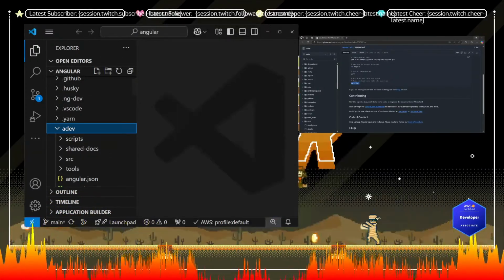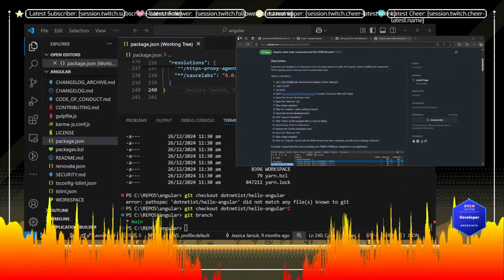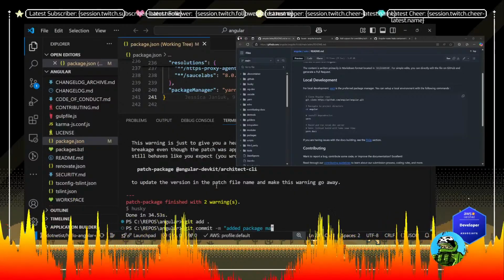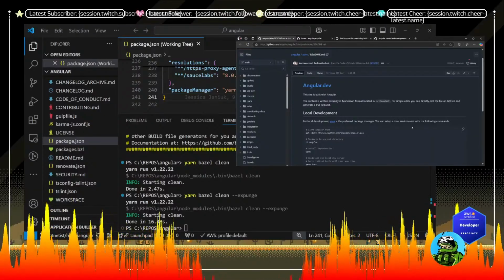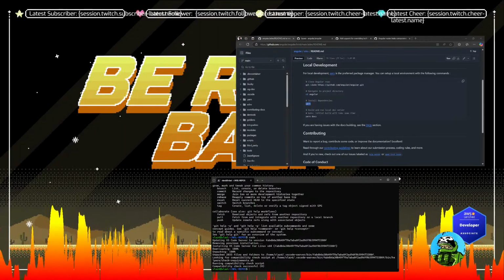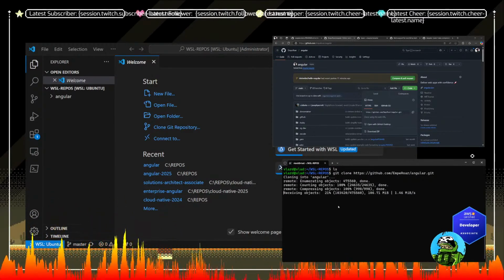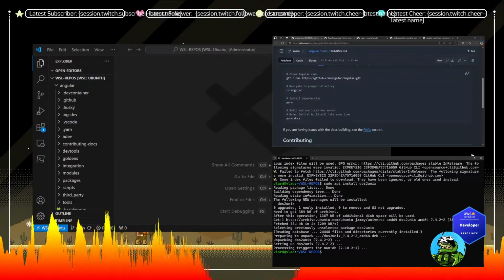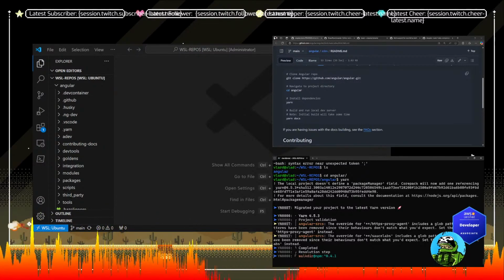Contributing to Angular